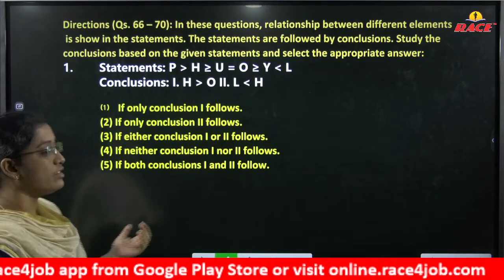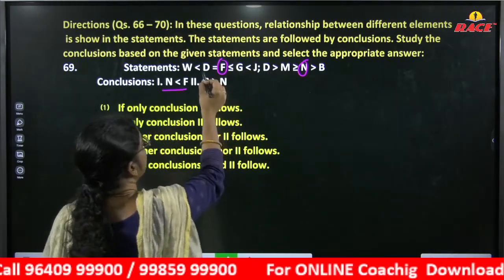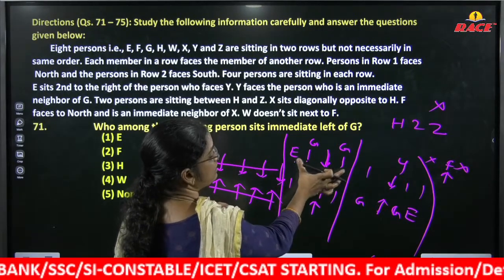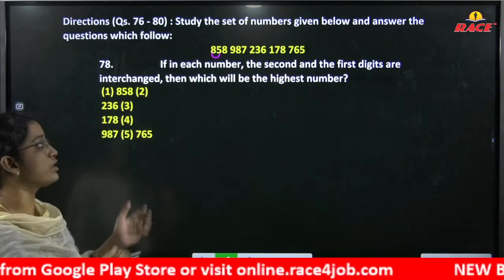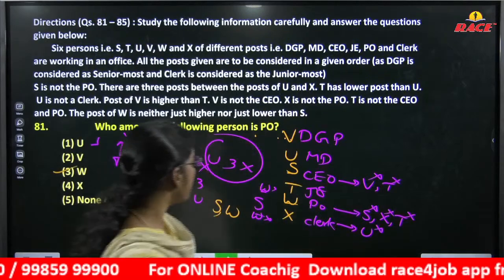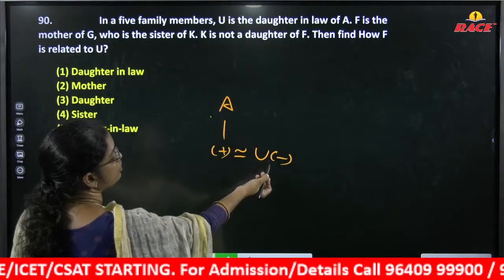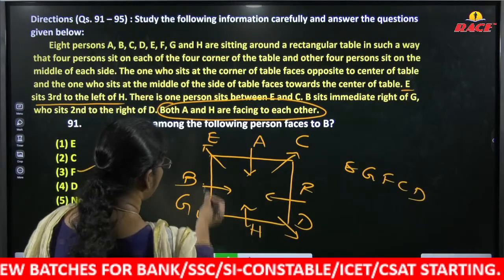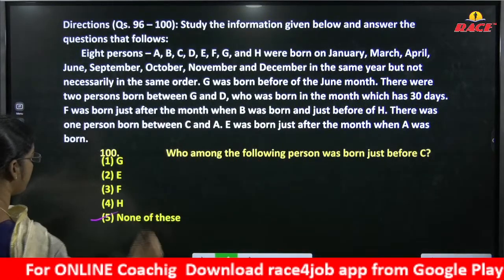SBI CLERK PRELIMS GRAND TEST PAPER EXPLANATION I REASONING I SCP-220417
SBI CLERK PRELIMS  GRAND TEST PAPER SCP-220417

For LIVE Online Classes/Video Courses/FREE Daily Current Affairs

For Daily Current Affairs/Daily MCQs/pdf Material/updates

For Updates on Competitive Exams